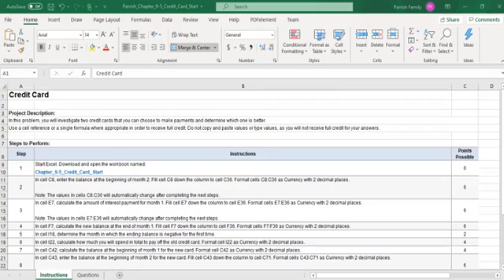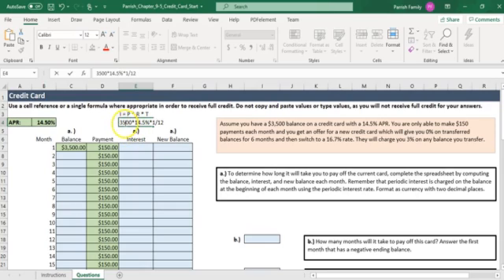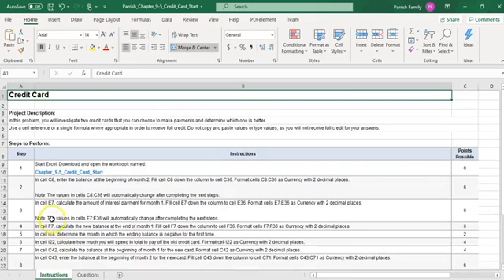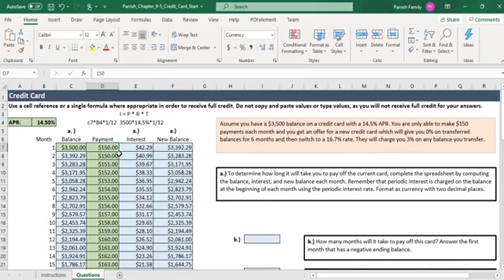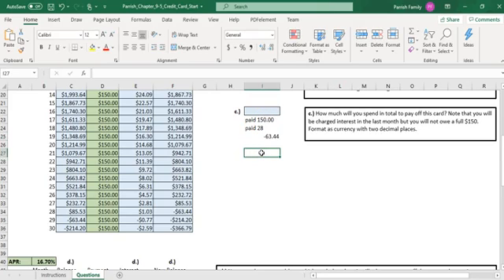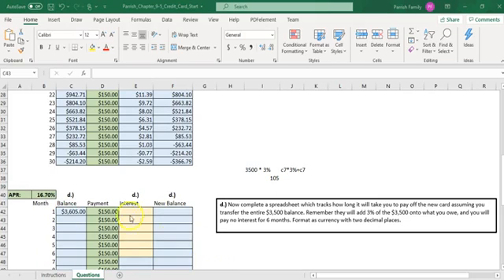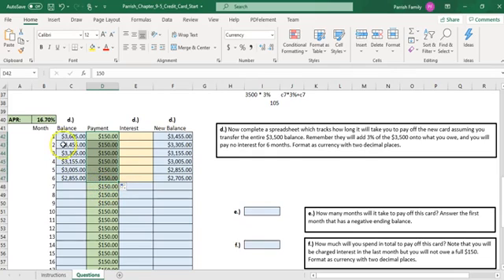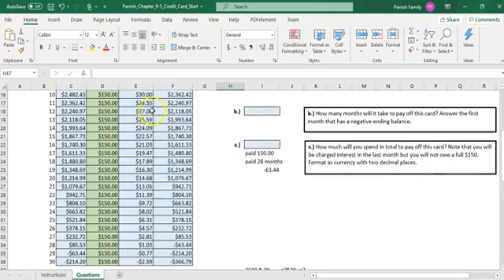Excel section 9 5 Credit Card